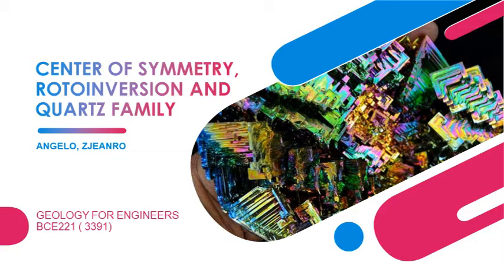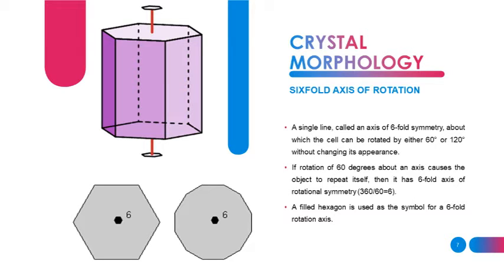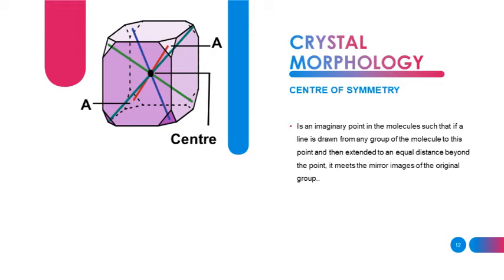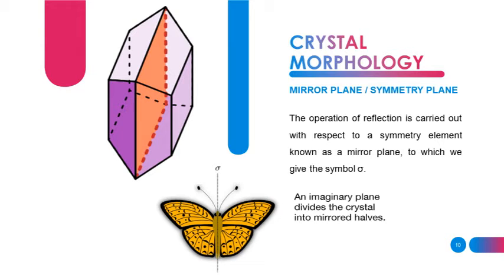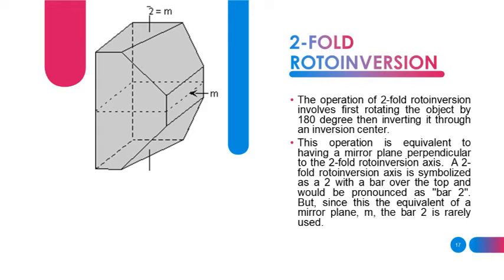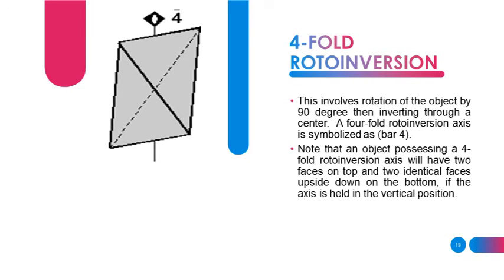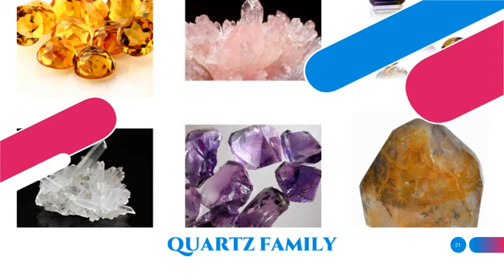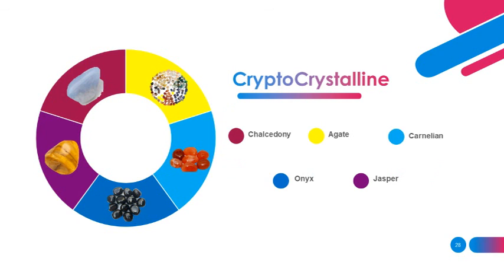CENTER OF SYMMETRY, ROTOINVERSION, AND QUARTZ FAMILY by ZJEANRO ANGELO